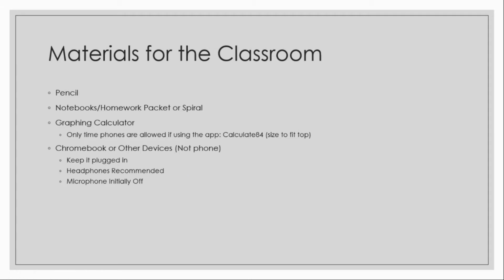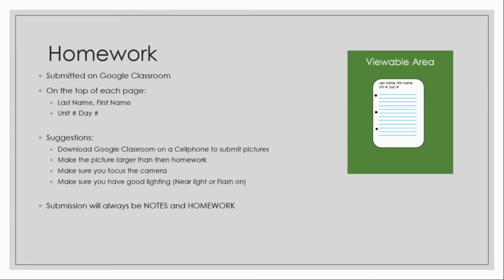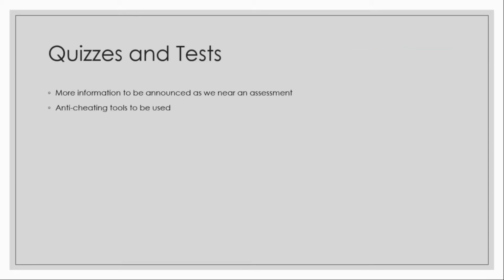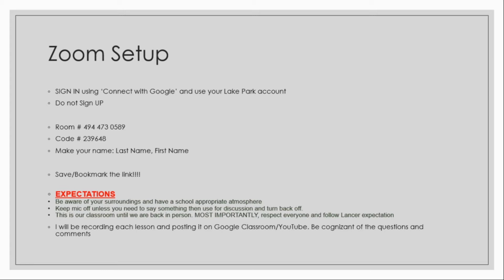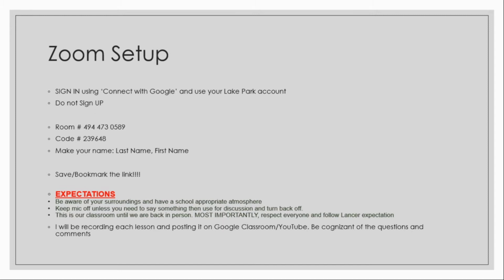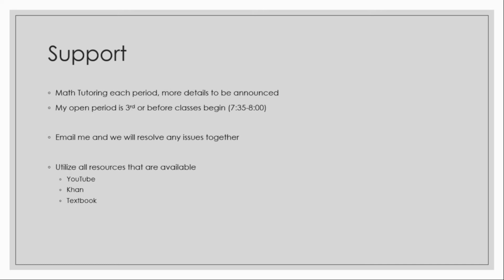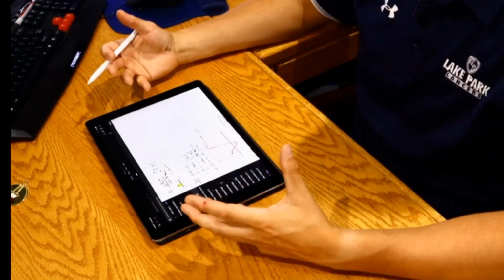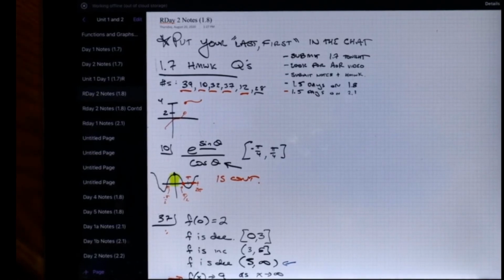BC Calculus Curriculum Night